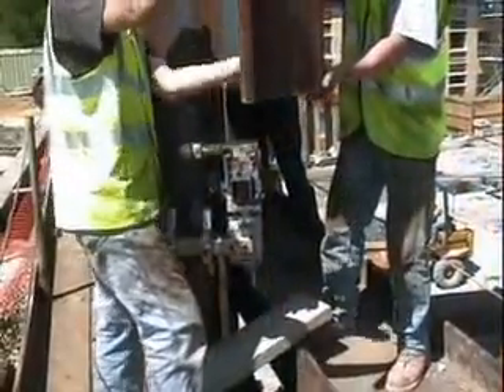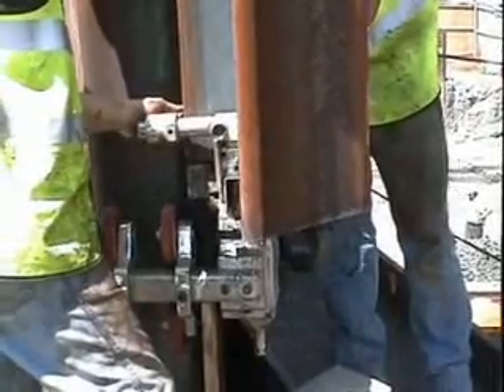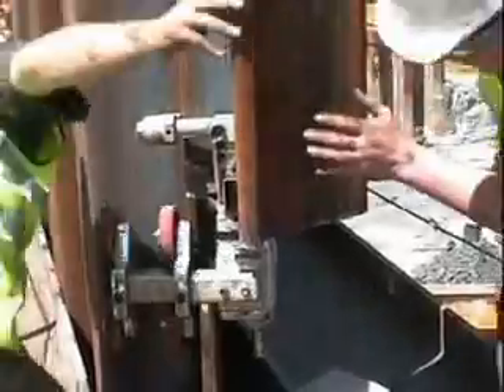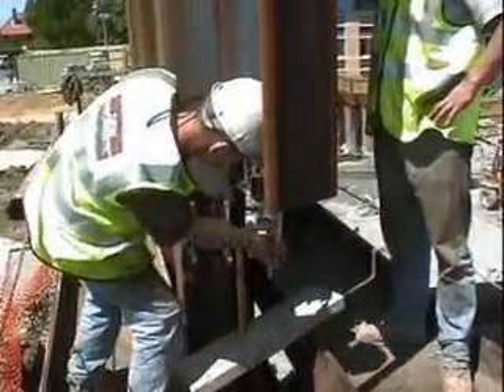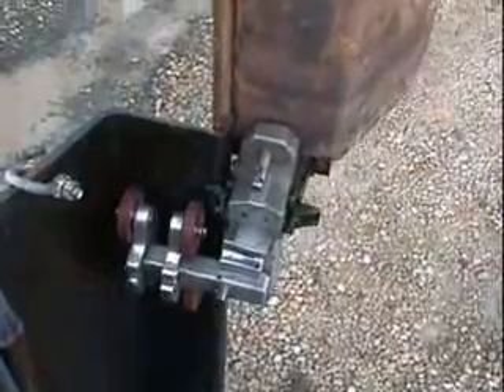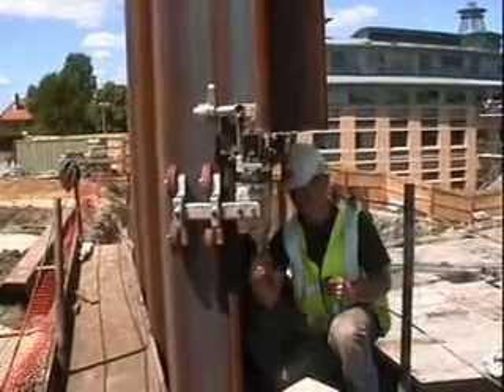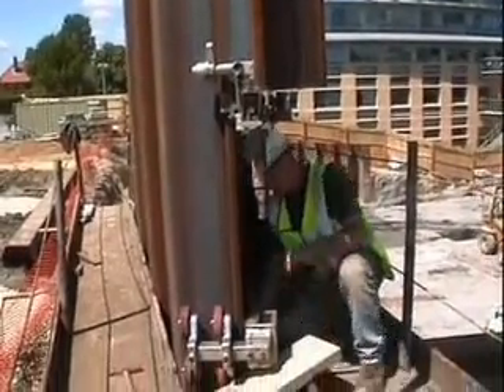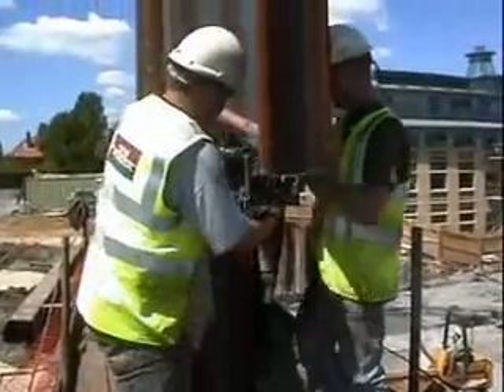Dawson Construction Plant Universal Sheet Pile Threader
Dawson Construction Plant Ltd.

Universal sheet pile threader offers a feet on the ground approach to steel sheet piling when used in conjunction with our remote release shackles. Improving productivity and working safety.